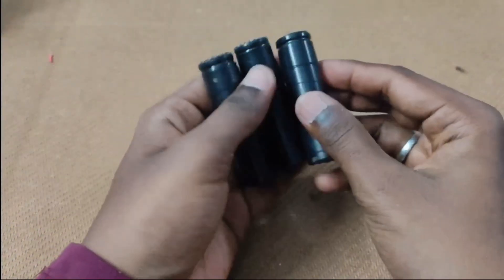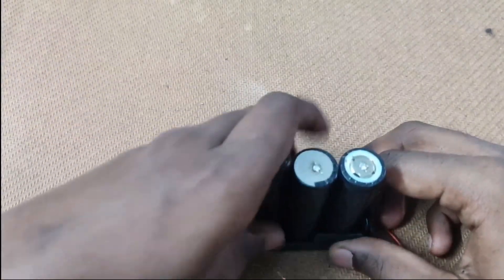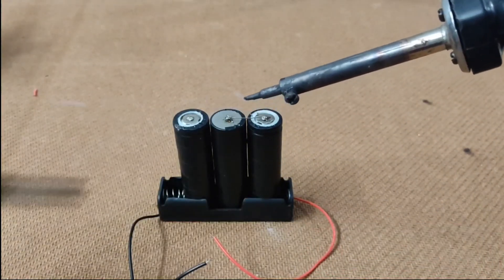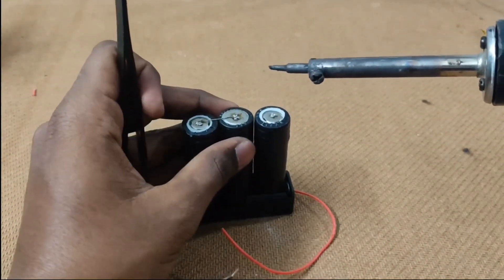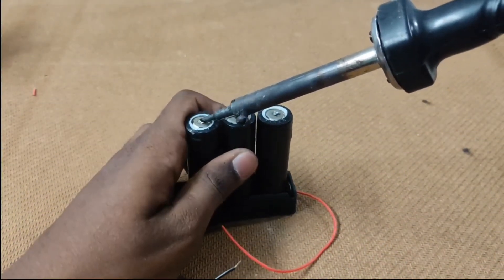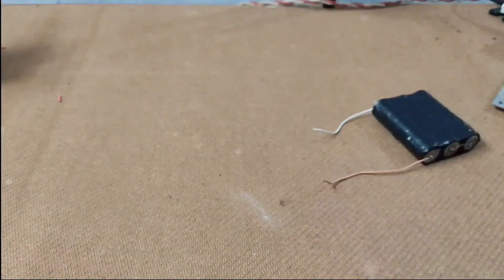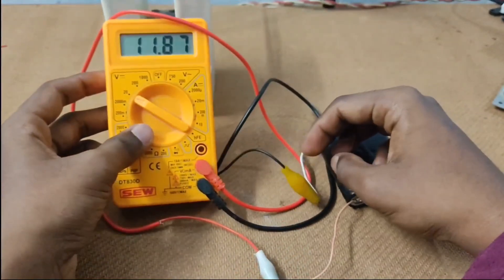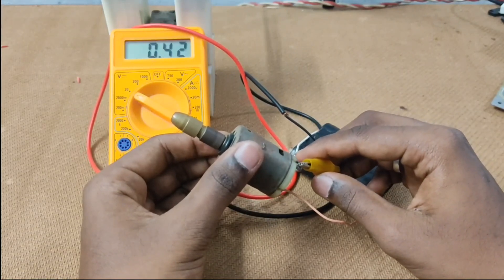How to make 12v, 1.2Ah lithium battery in Telugu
Hi..